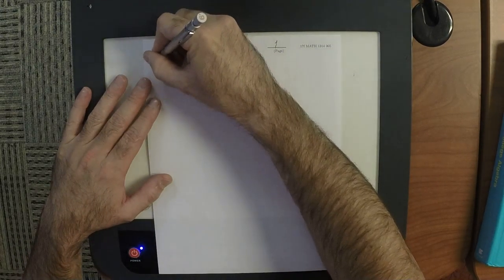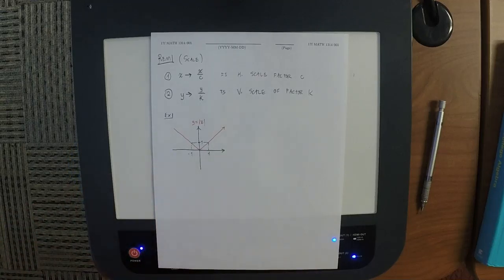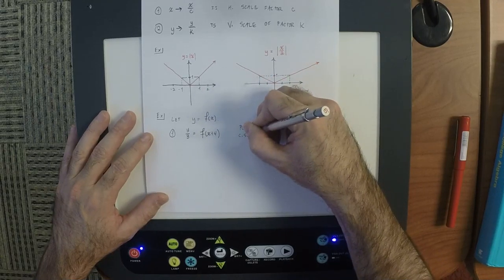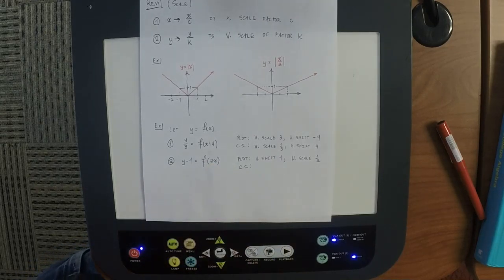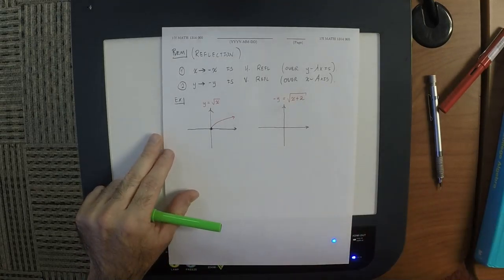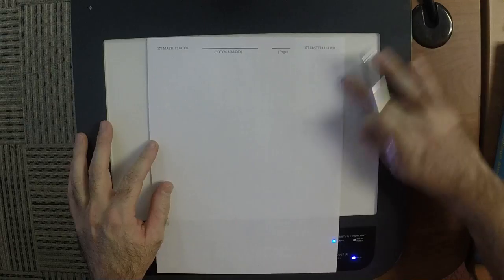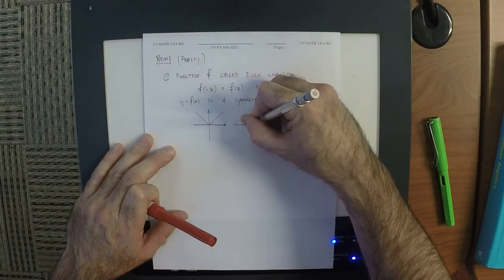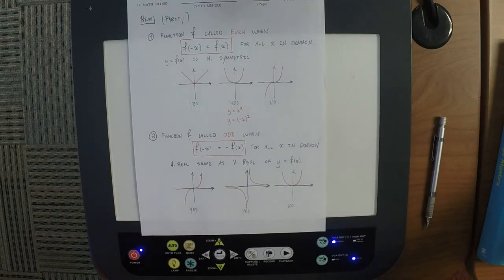17f MATH 1314: lecture_24